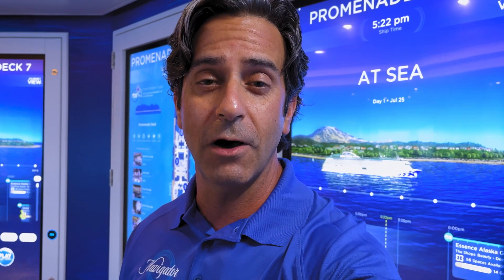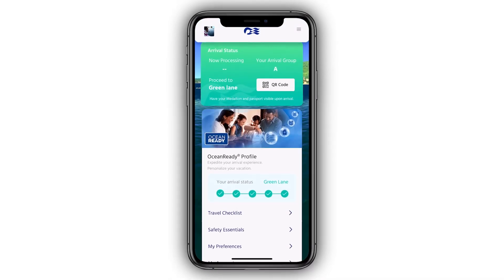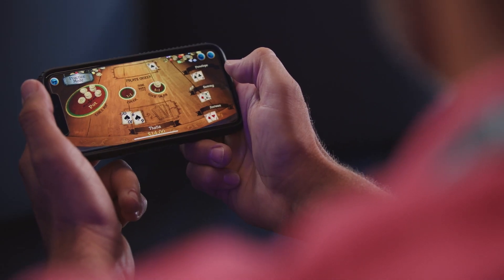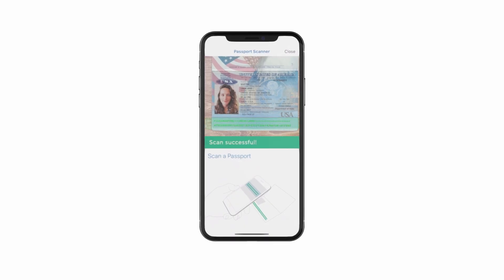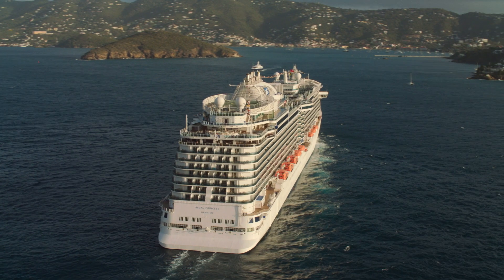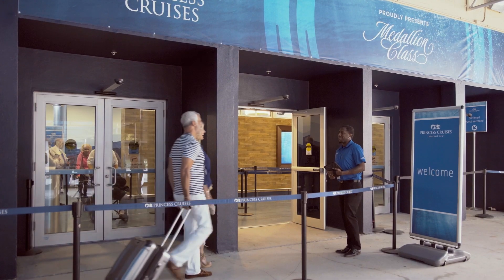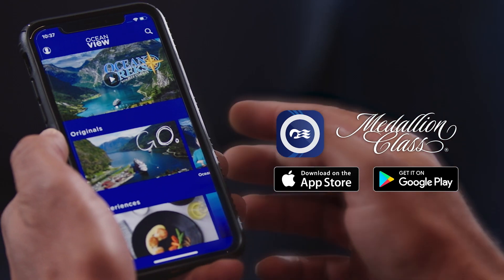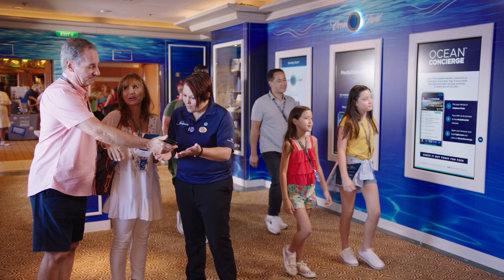OceanReady® Overview | Princess Cruises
Join your Princess MedallionClass® Navigator as he shares how easy it is to get ready for your vacation with OceanReady®, exclusively on a MedallionClass vacation.